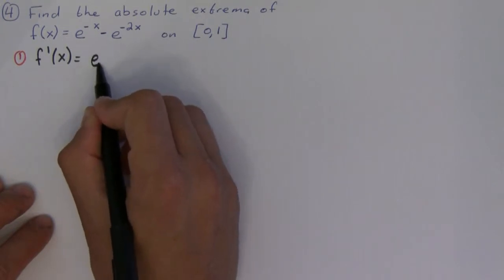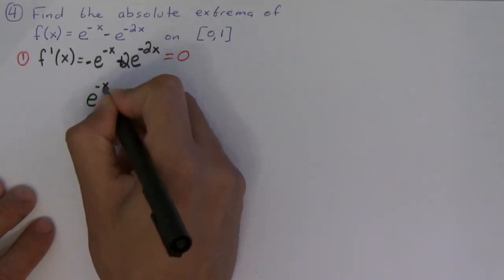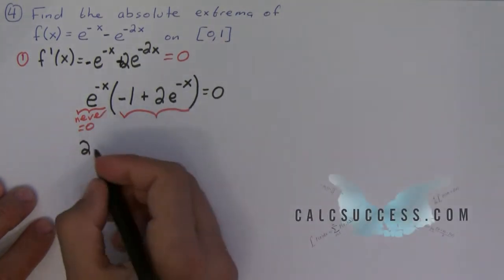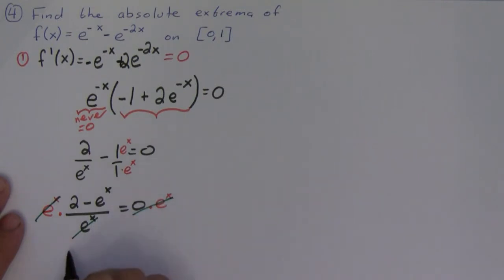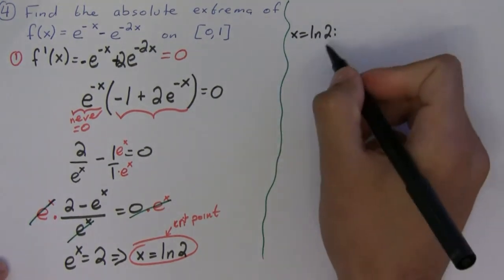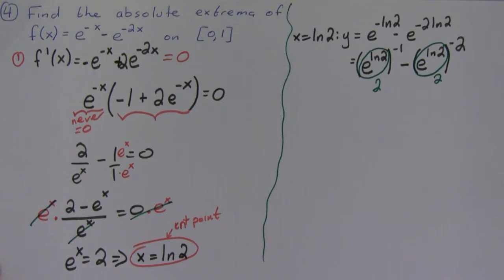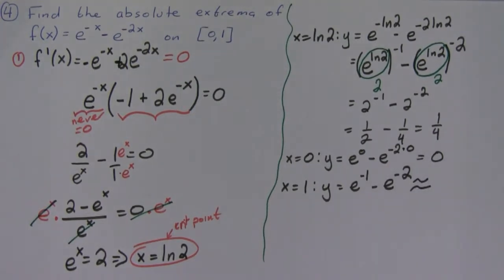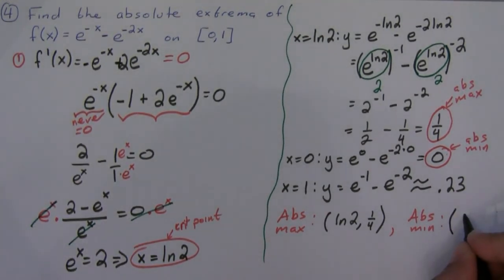Extrema and Curve Sketching part 4